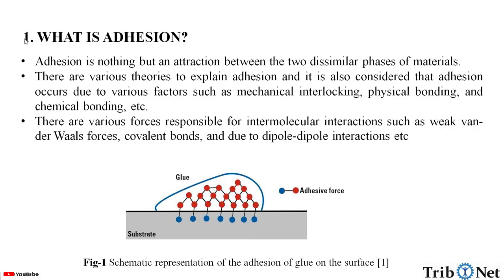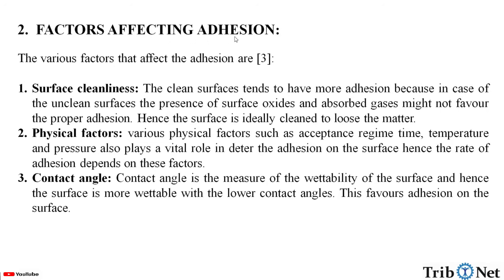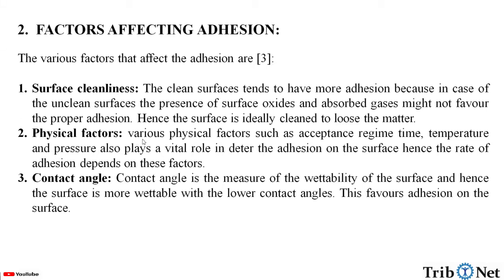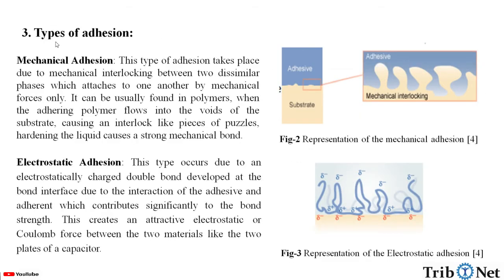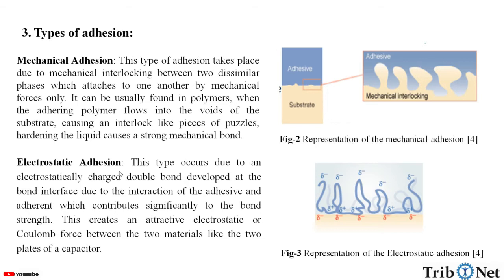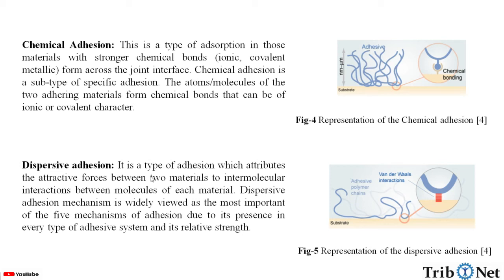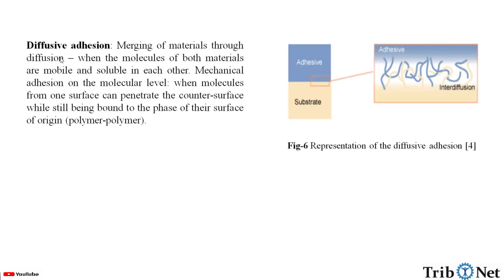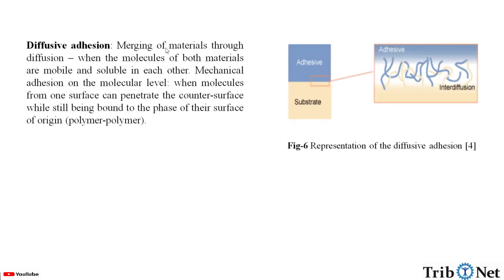Adhesion theory and types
In this video, information on adhesion is provided.
Topics covered:
1. What is Adhesion
2. Factors affecting adhesion.
3. Types of adhesion.